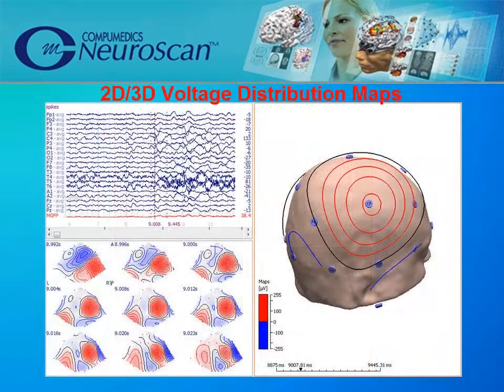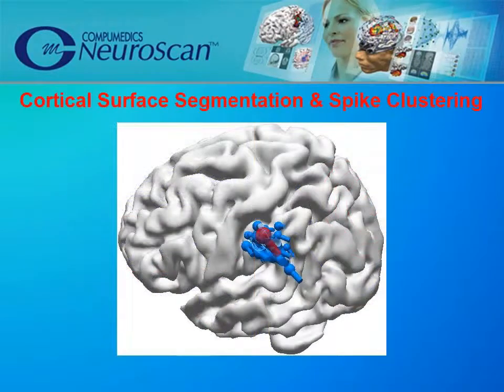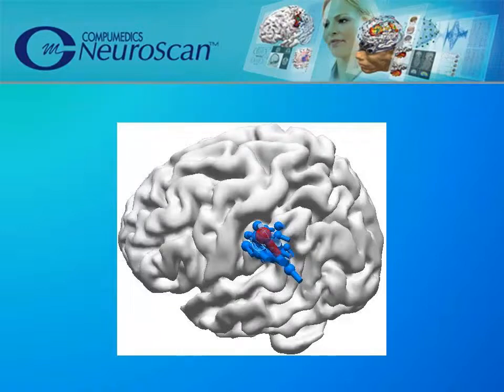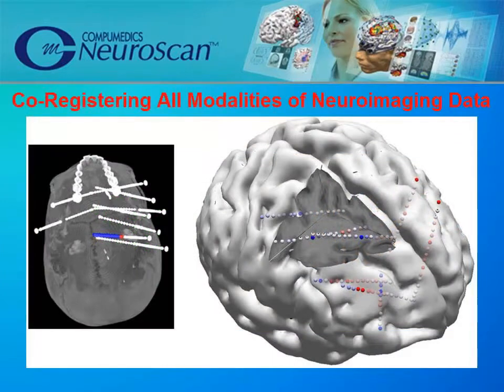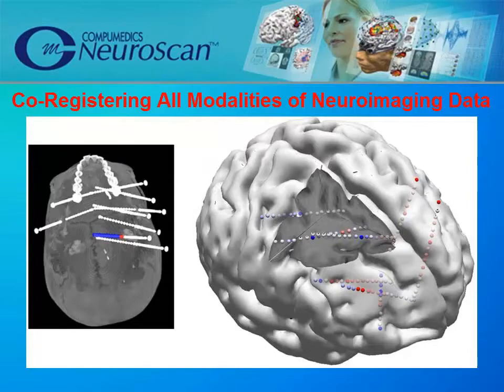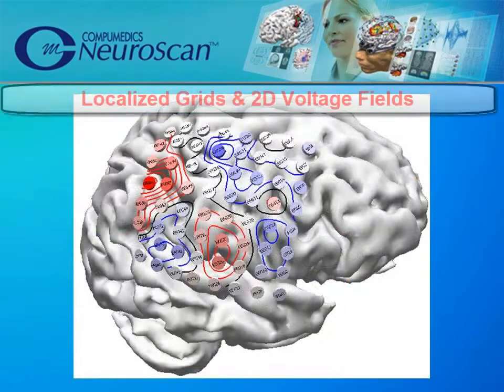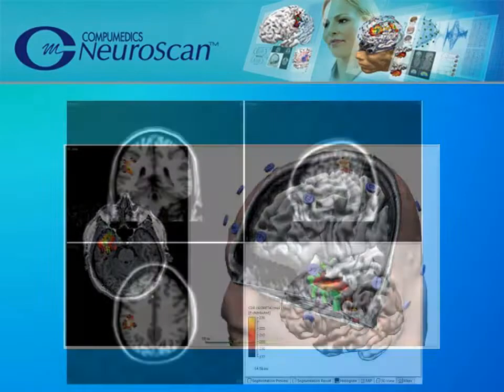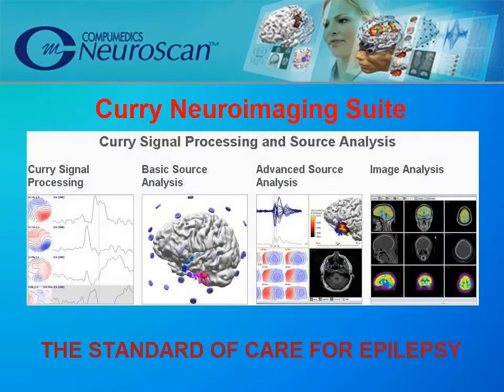CURRY NEUROIMAGING SUITE